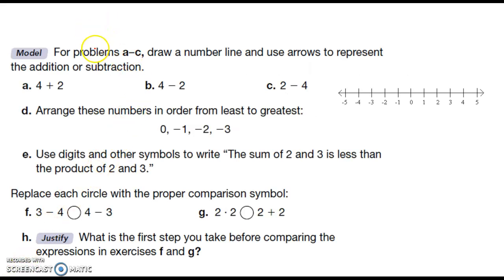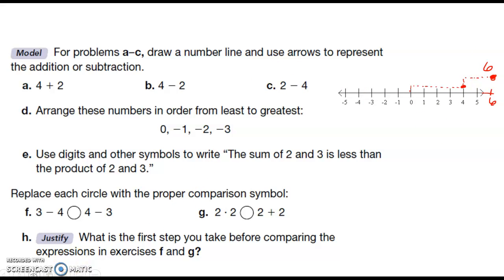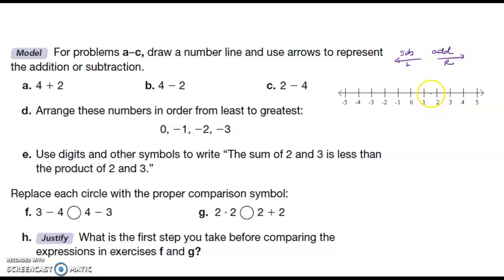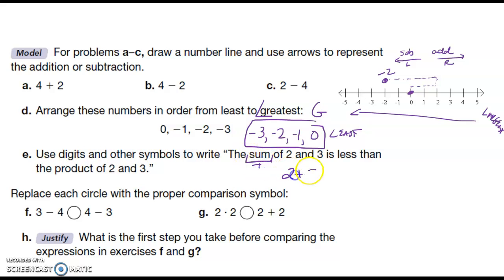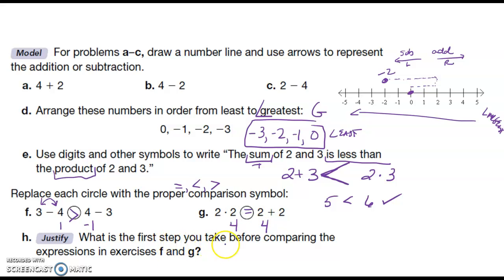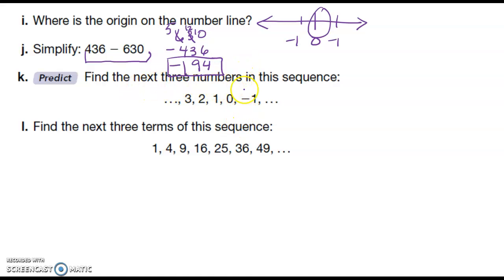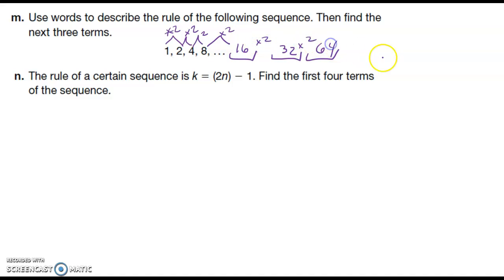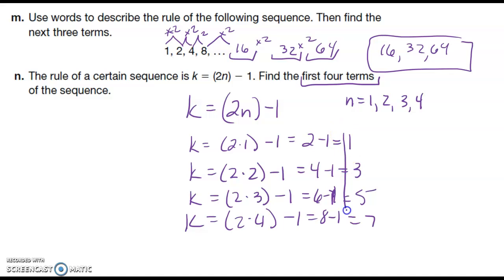Lesson 3 Practice Set Video